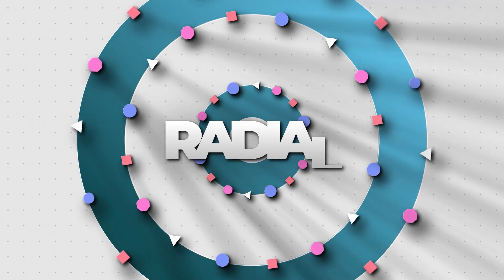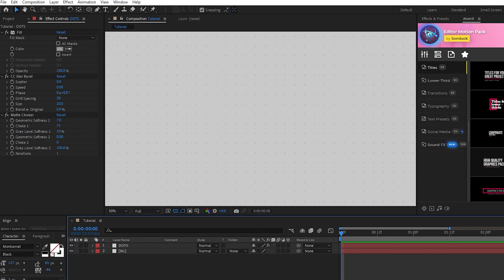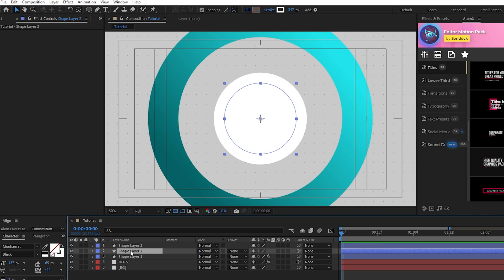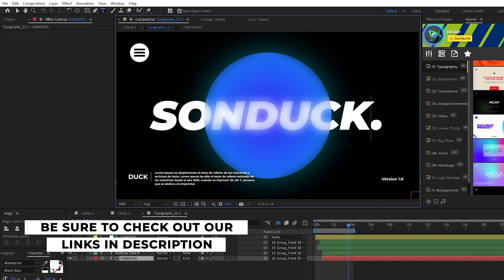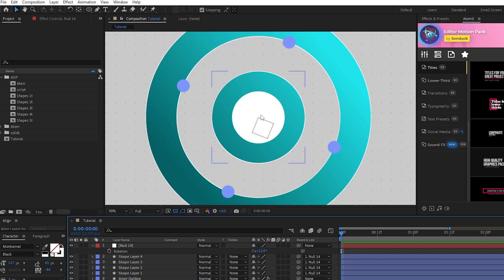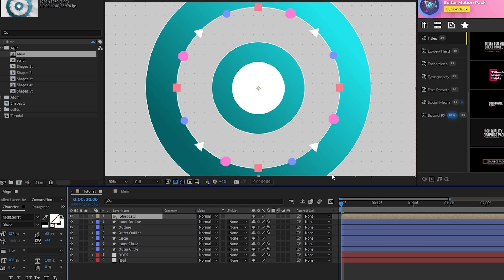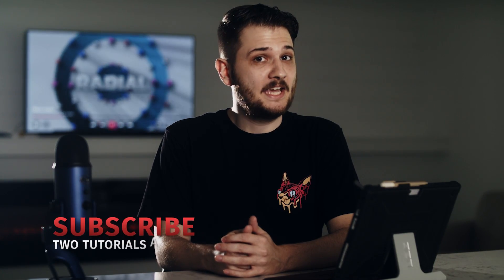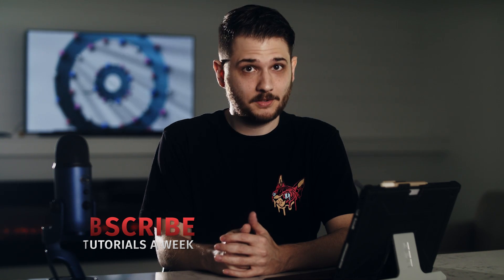4 Shape Array Depth Motion Graphic Techniques in After Effects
750+ Motion Graphics Advanced Pack - Create depth in your motion graphics with bevel and shadow effects. Learn how to easily separate your After Effects projects by using cool shape layer techniques.

Timecode:
0:00 Intro
0:19 Technique 1 - Dot Background
1:09 Technique 2 - Radial Shapes
3:14 Save Time & Produce Amazing Work
3:40 Technique 3 - Unique Shape Array
5:30 Technique 4 - Depth & Shadows
8:00 Outro - Please Subscribe!

Please be sure to drop a like on the video :)